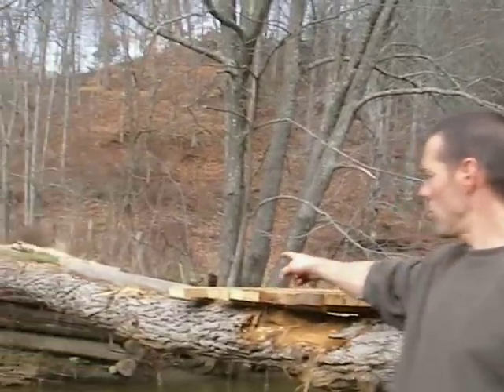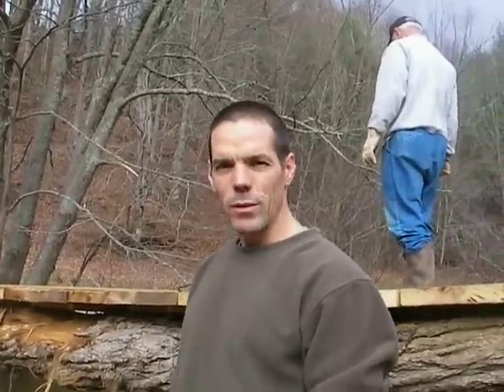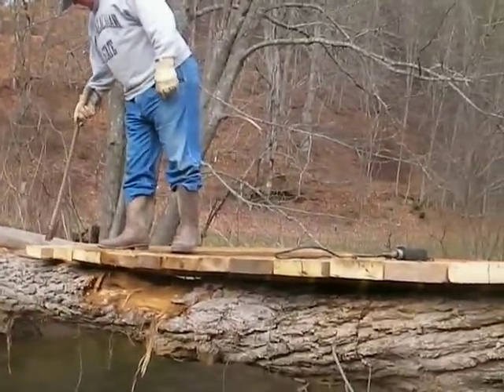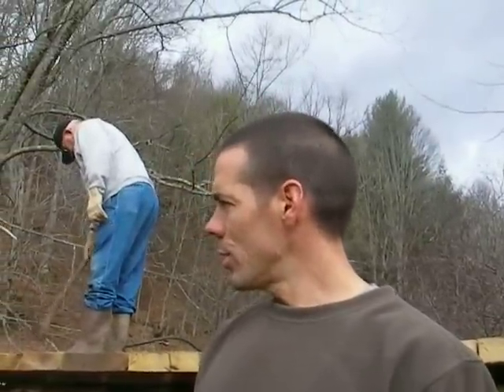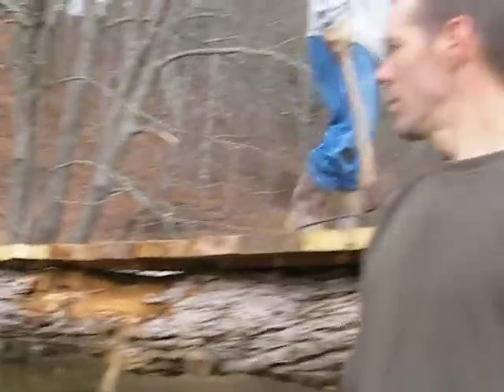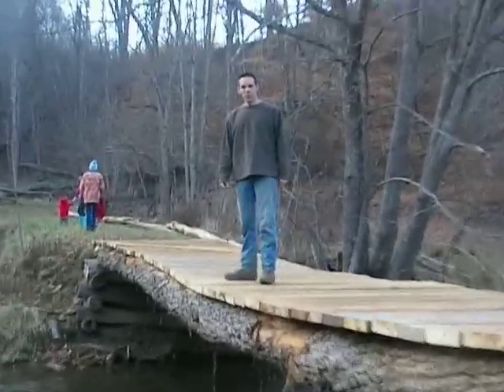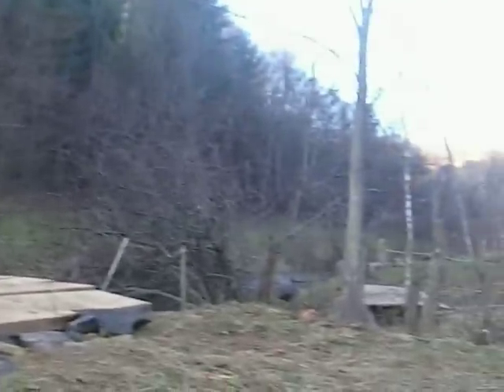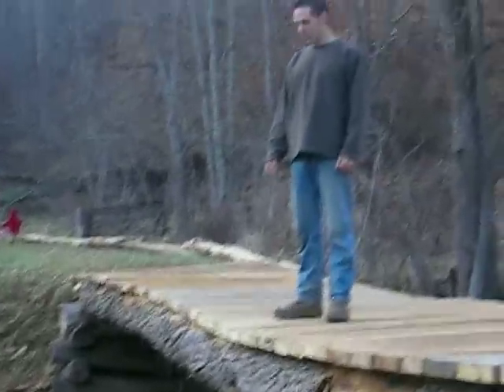Faith Mountain Farm - Bridge Building 101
Papa Bob, Galen, Sullivan, and James built a bridge across Big Laurel Creek using locust logs from the woods and locust planks (2x8) from the saw mill up the road.